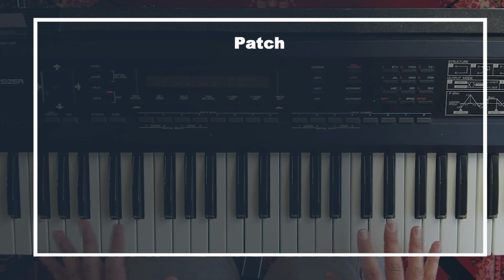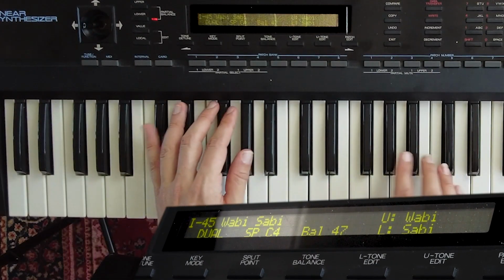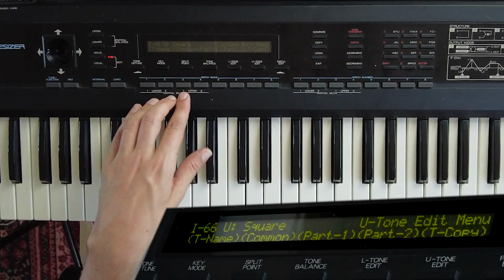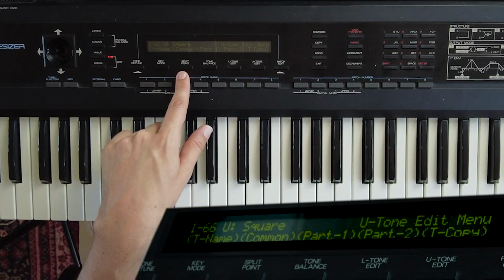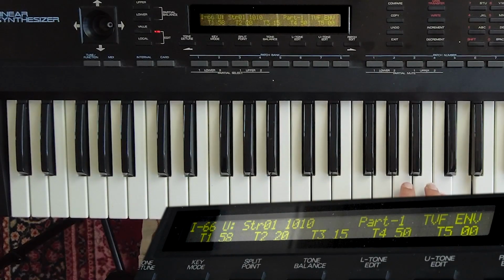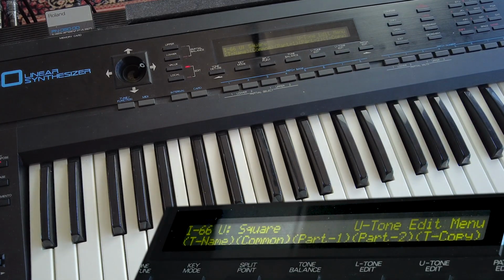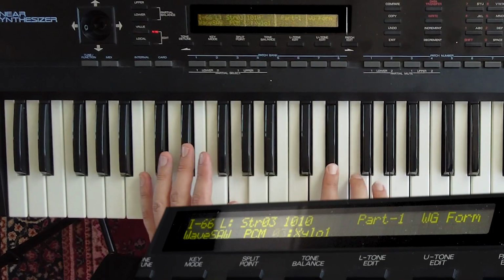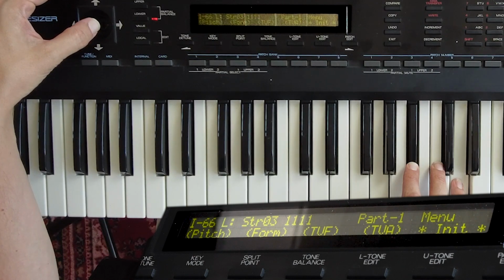Roland D-50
I'm taking a close look at the Roland D-50, what it does and how it works.

sorry about the constant shaking of the synth. I shouldn't have put it on a keyboard stand. You live and learn...

Look at the time stamps below if you're looking for something in particular.

0:00 Intro
01:10 patch structure
02:45 I/O
03:28 user interface
05:22 tone detune menu
05:52 key mode, split point & balance
07:03 tone edit menus
07:40 structure menu
08:06 pitch envelope
09:33 LFOs
10:03 EQ
10:28 chorus
10:58 partial edit menus
11:07 pitch
11:40 form
12:38 filter
15:53 amp
17:06 tone copy
17:43 patch edit menu
17:53 control
18:27 output (reverb)
19:49 chase
21:13 PCM
22:21 tone and partial balance
22:38 partial mutes
23:04 outro